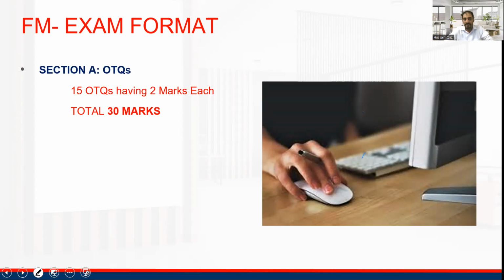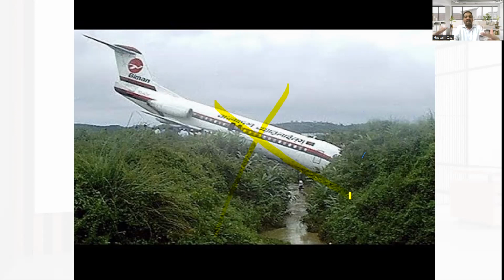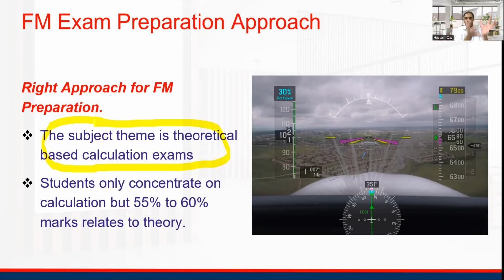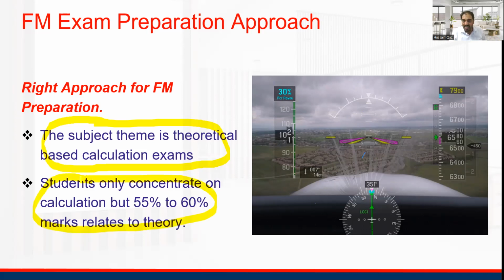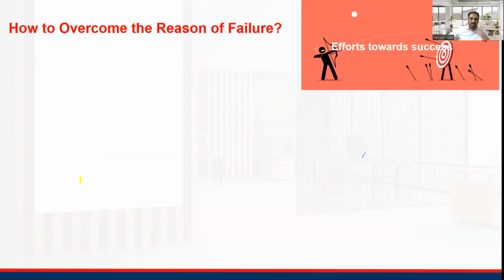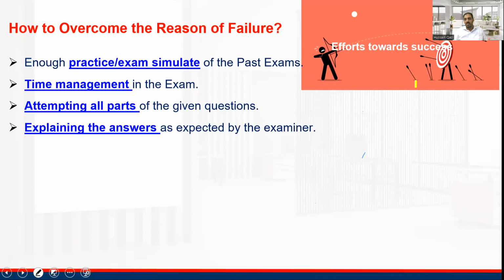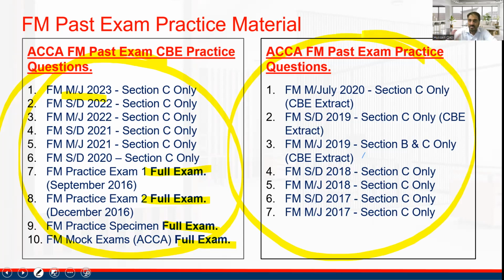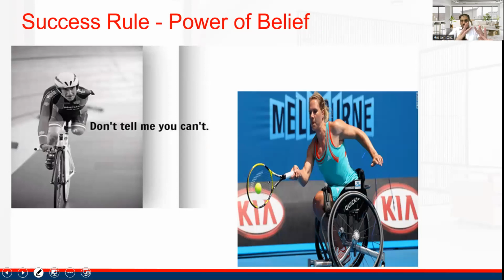Financial Management Orientation Session (Part 2/2)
Regards,
HussainQazi.com